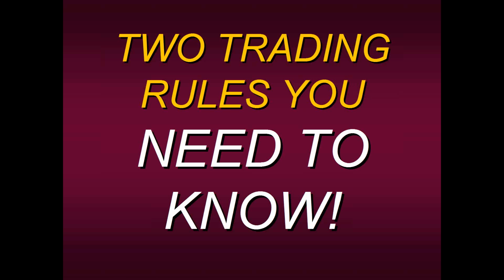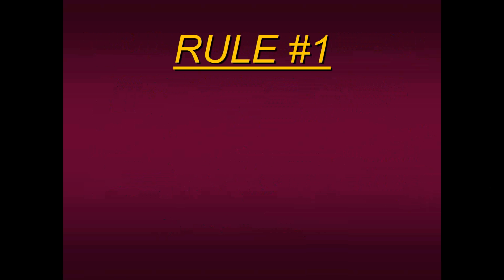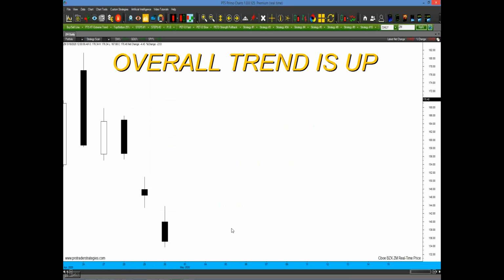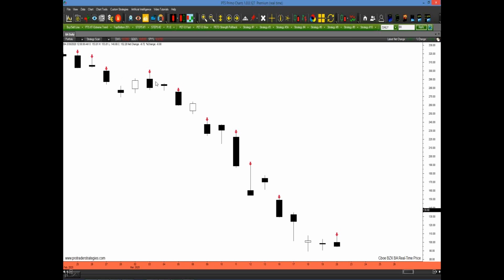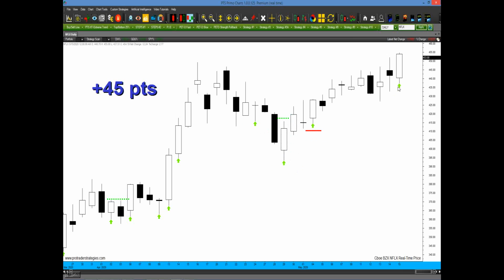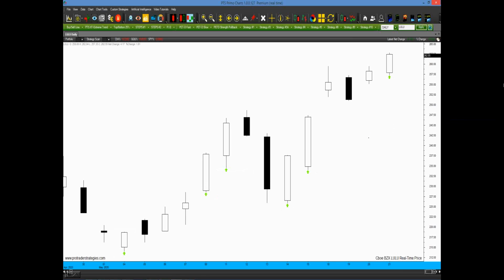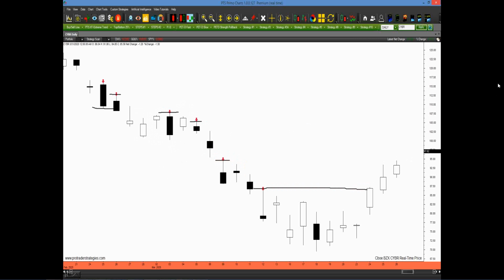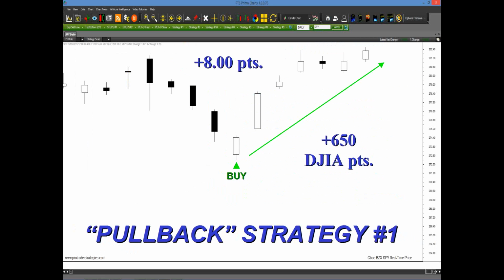2 Trading Rules You Need To Know! With Steven Primo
Traders who trade with the trend have been taught to patiently wait for a lower time frame to be in sync with a higher one. But does this technique necessarily generate consistent trades? Join Steven Primo, Former Stock Exchange Specialist, and 43-yr. veteran trader and as he reveals “2 Simple Techniques That Can Take Your Trading To The Next Level.” This method fits in perfectly with the current volatile markets we’ve been experiencing and by the end of this educational presentation, you’ll know how to implement these simple techniques. Serious traders can’t afford to miss this educational presentation.

1. PLEASE KEEP YOUR POSTS CONSISTENT TO OUR MISSION
2. NO HATE SPEECH OR BULLYING
3. NO EXTERNAL LINKS FOR ADS AND SELF-PROMOTION
4. NO SELLING AND SOLICITATION
5. NO HYPING OR BASHING OF STOCK/COMPANY/PERSON
6. RESPECT EVERYONE’S INTEREST AND PRIVACY